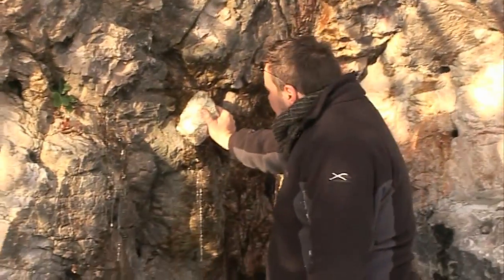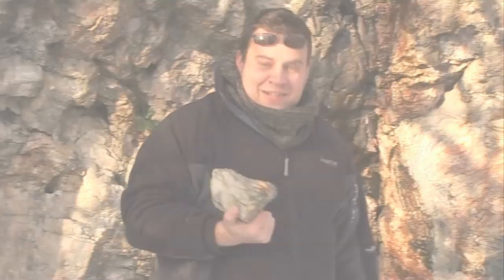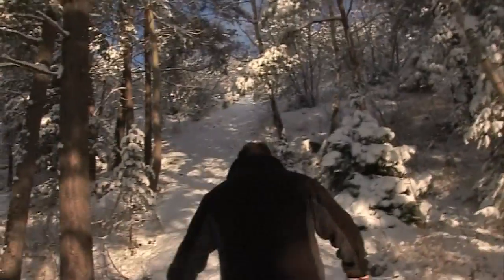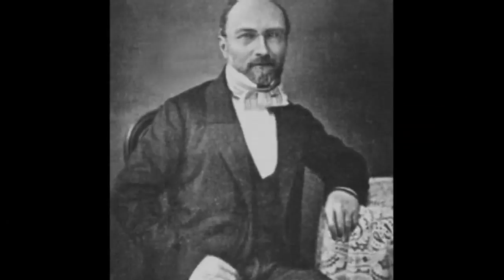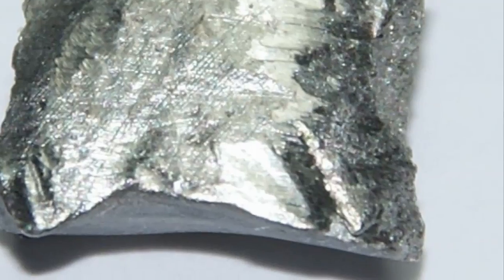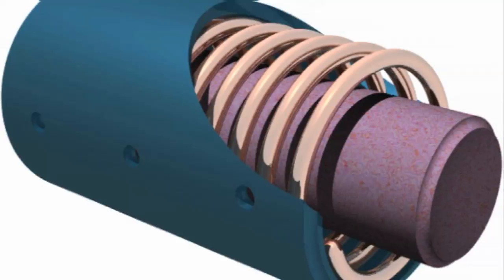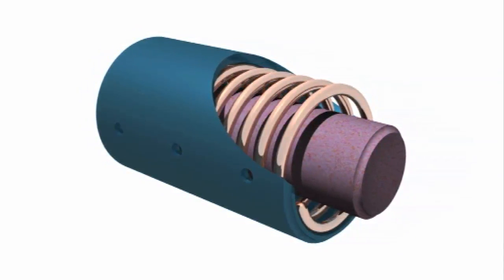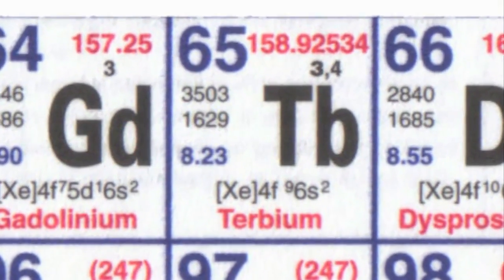Terbium - Periodic Table of Videos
We filmed in the Ytterby quarry, Sweden, to tell you about Terbium.